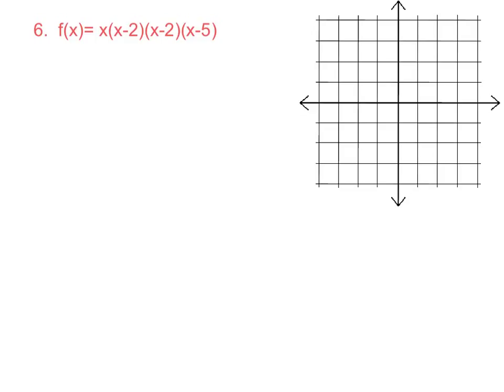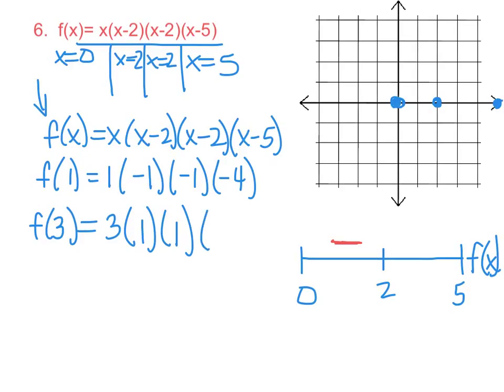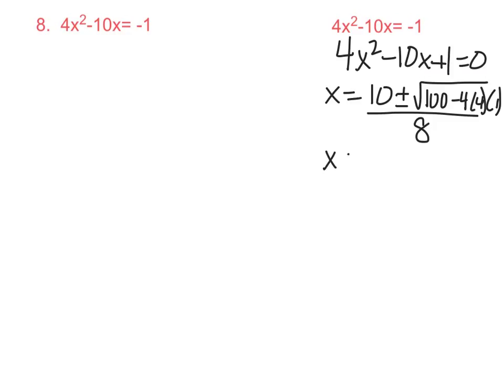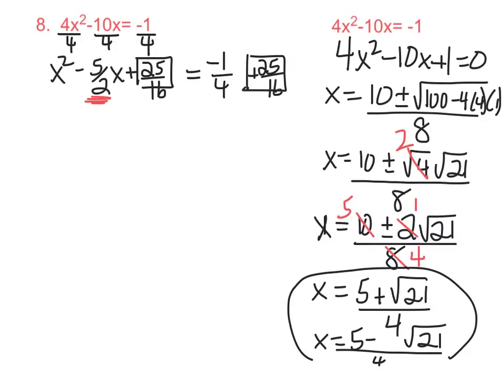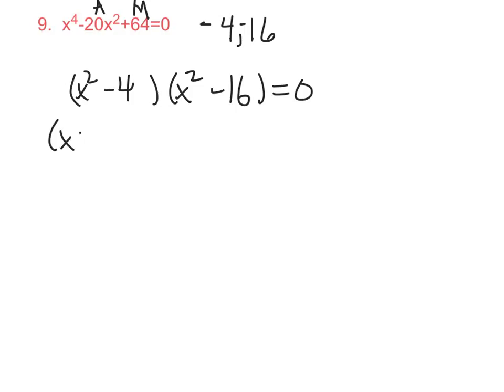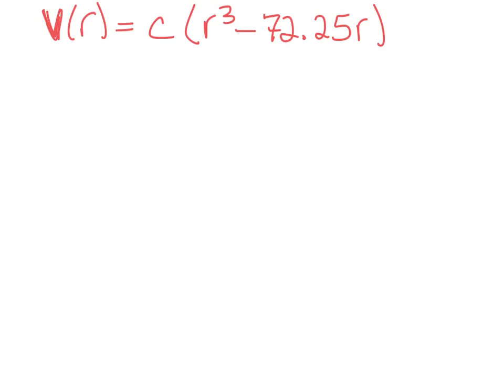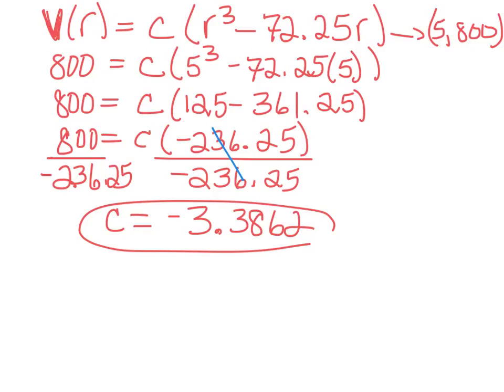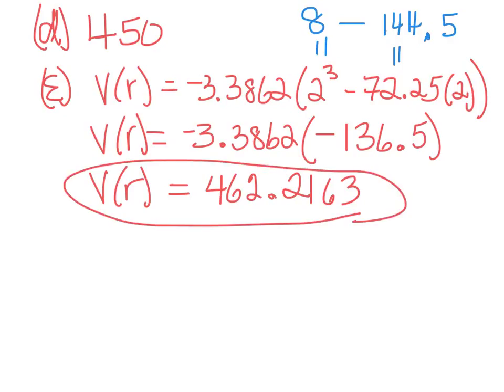Unit 2 Review #2